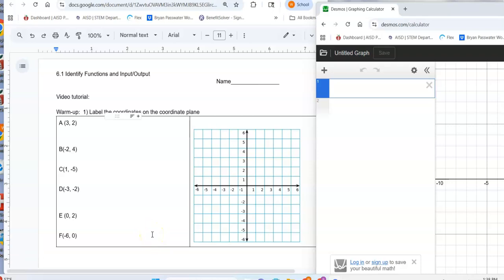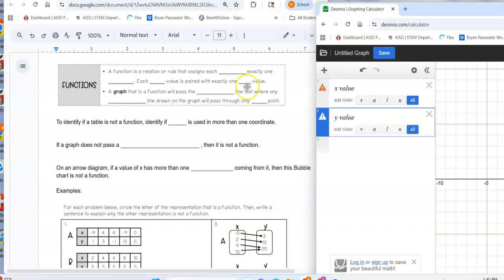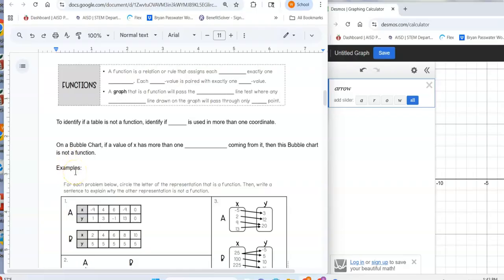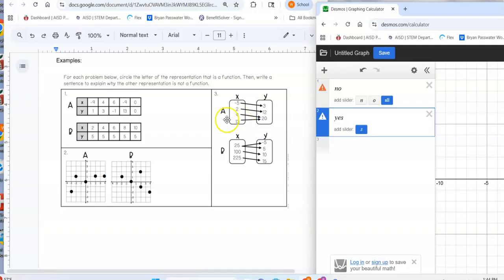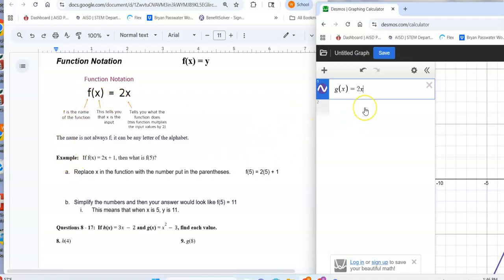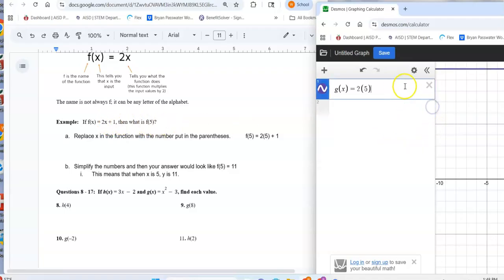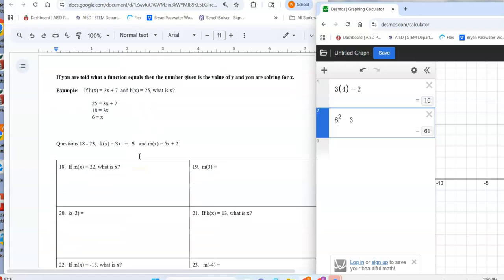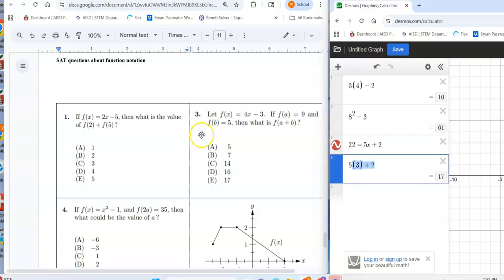6.1 Identify functions and Input/Output